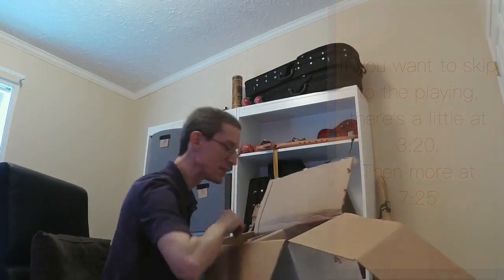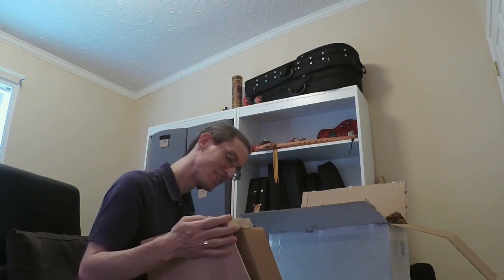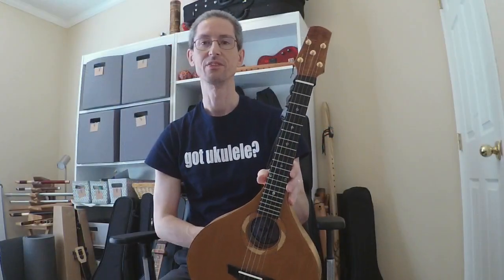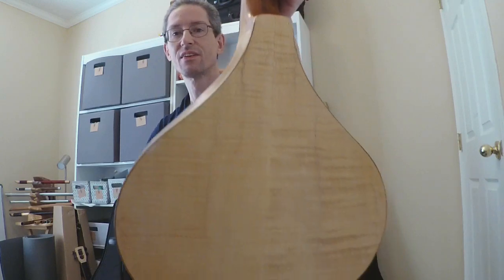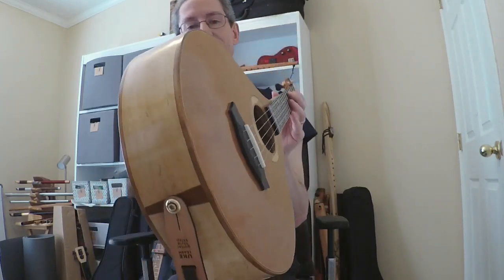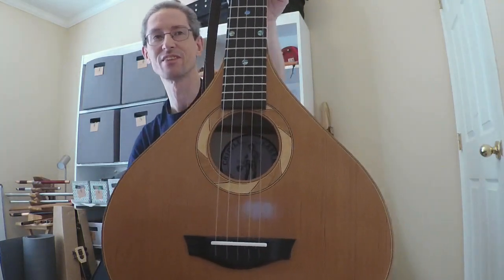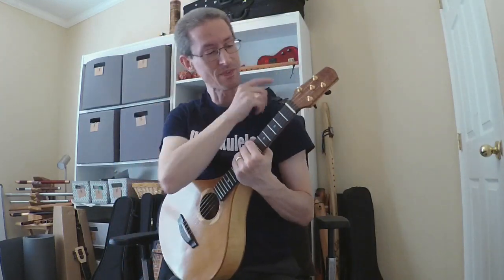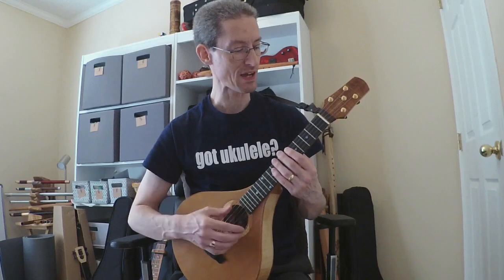Custom 5-string tenor uke: Unboxing and First Look "Caramelele"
Unboxing and first look at custom 5-string tenor ukulele
"Caramelele"